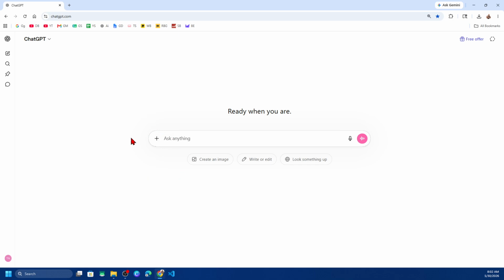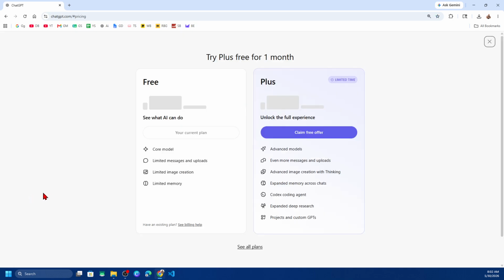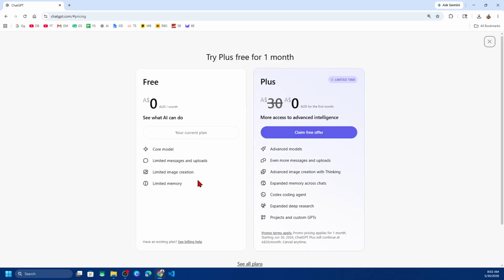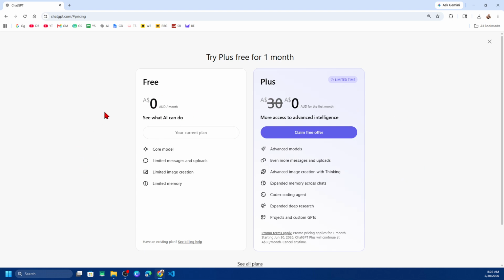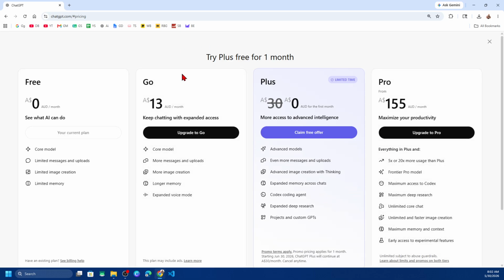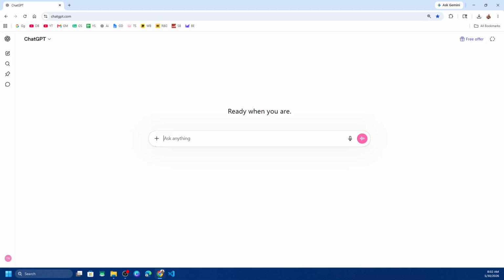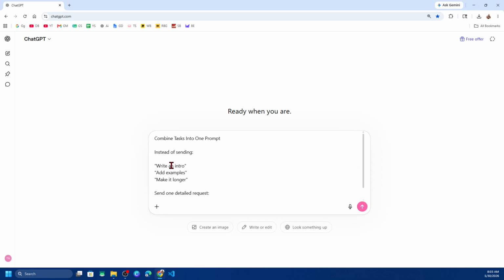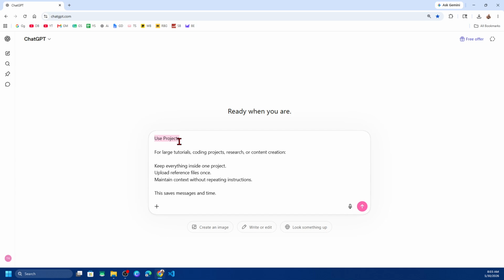How to Use ChatGPT Without Limitations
In this comprehensive tutorial, you'll learn how to use ChatGPT without limitations. We'll guide you through the process, starting from the basics and escalating to advanced tips and tricks. This tutorial is perfect for anyone interested in AI, coding, or simply looking to maximize their use of ChatGPT. We'll explain how to bypass limitations, increase efficiency, and get the most out of this powerful tool.